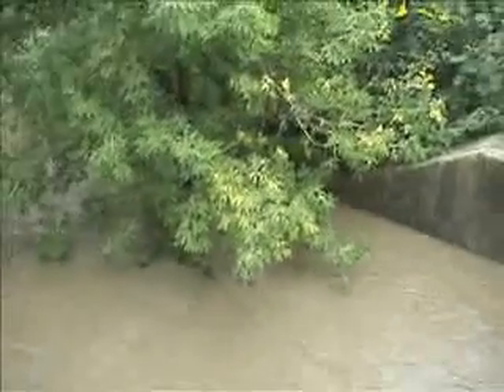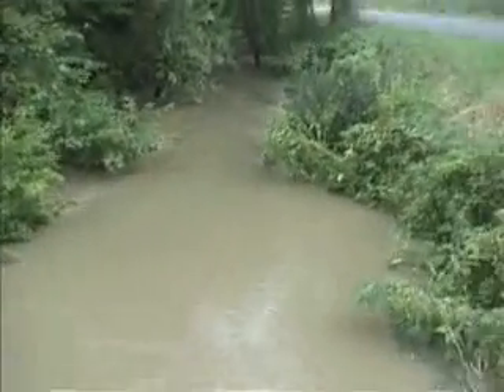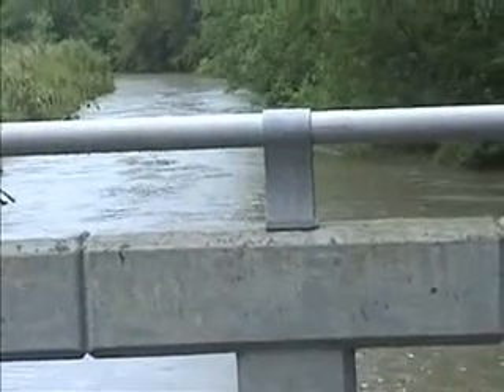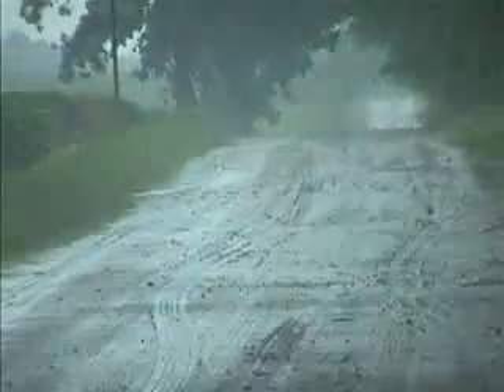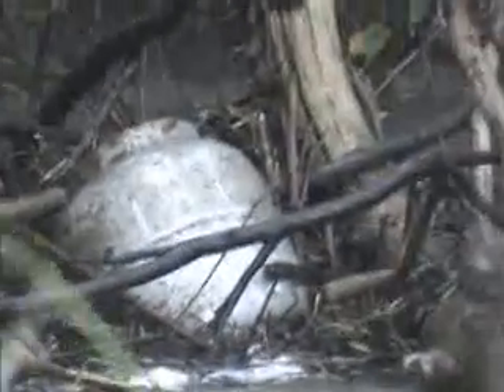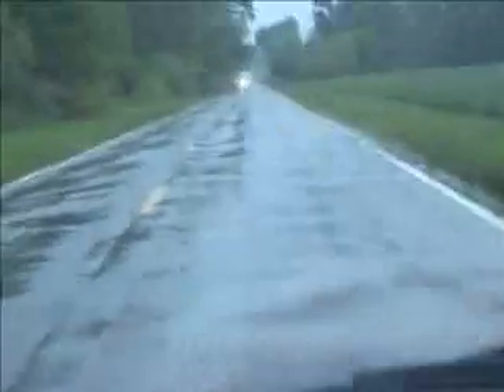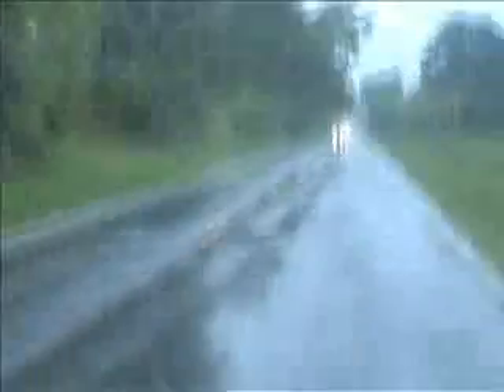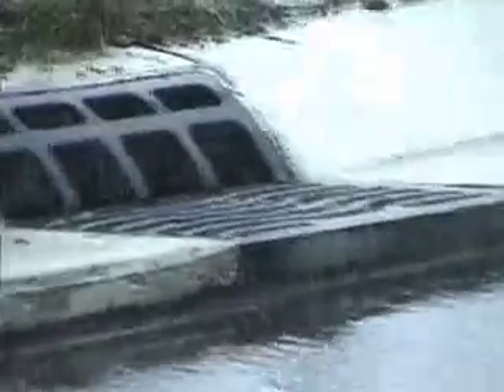Local Flooding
Drove around the area to look at the water levels.